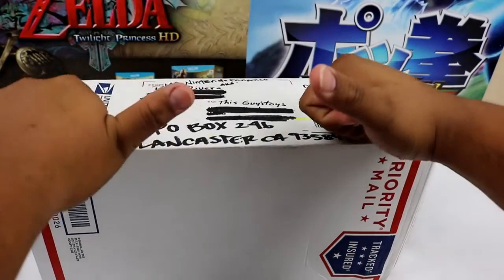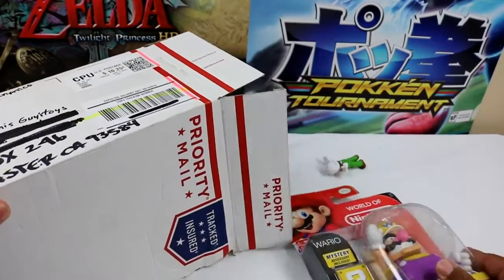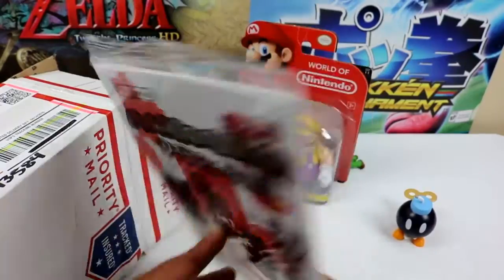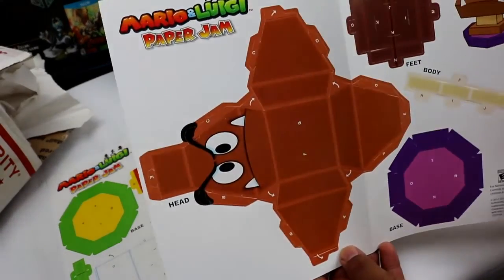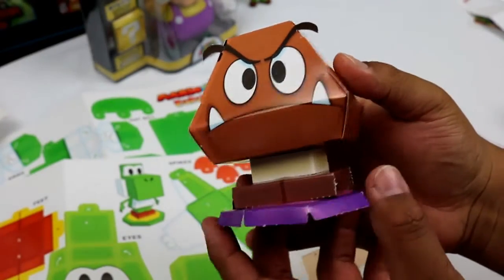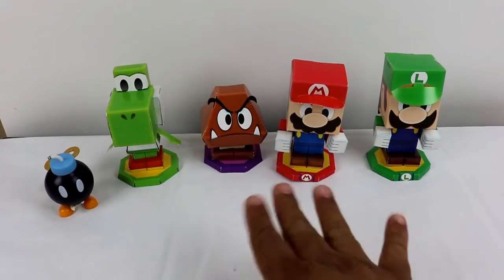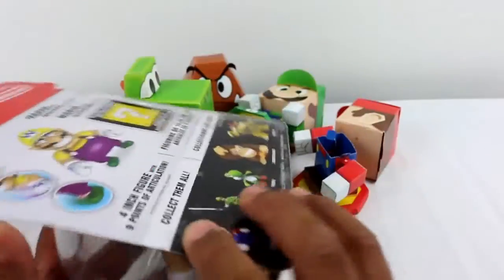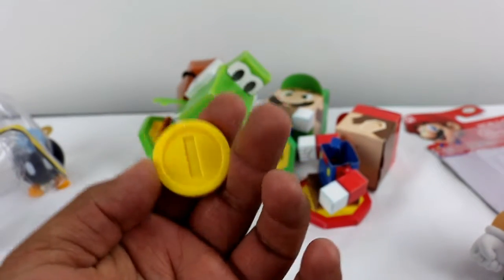Mailbox Surprise Package From Mr Nintendo Fanatico Mail Swap Unboxing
Hello everyone I finally got around to posting this great video!!!
I did a trade on instagram with a great person and I had to share what I got with you all.
Be sure to check my buddys instgram page
Mr. Nintendo Fanatico:
He also has a great Podcast for all my spanish speakers and its all about video games. He gives me an awesome shout out episode 27 be sure to check it out as well search:
Galaxia Nin10Do

I want everyone who is watching to request drawings or toys for me to draw or to review such as Disney Princesses, Disney Frozen, Pixar Toy Story, anime toys, Cars, Hot Wheels. I also collect LEGO Mini figures Disney Pins anything anime. Disneyland, The Legend of Zelda, Pokemon, Pokemon Cards. Juegets, Kid Friendly reviews and Kid Friendly Videos are my goals. Espically if its about my HOW TO Draw or my speed drawings.